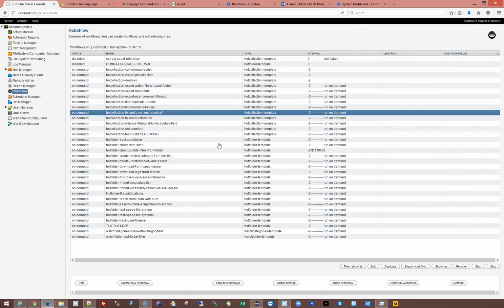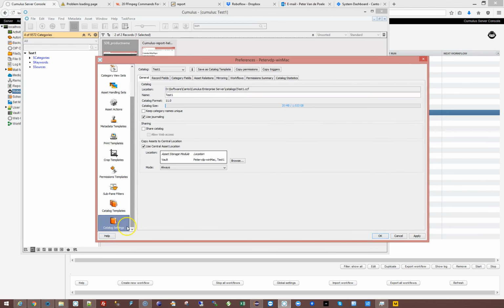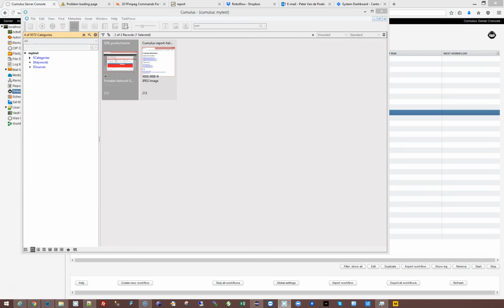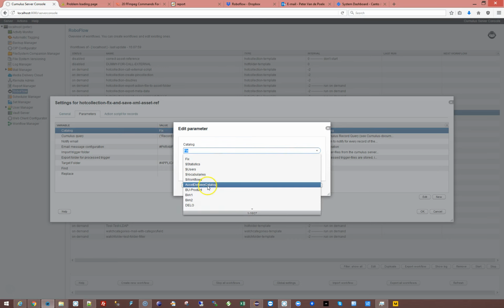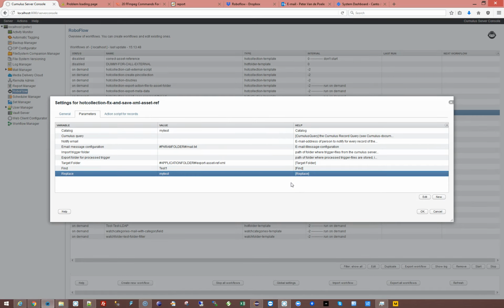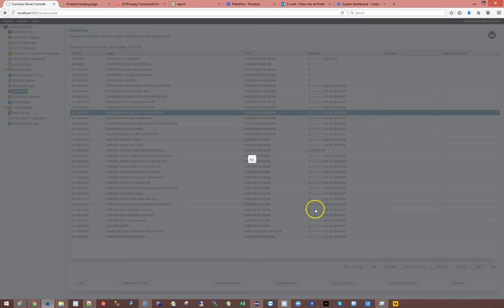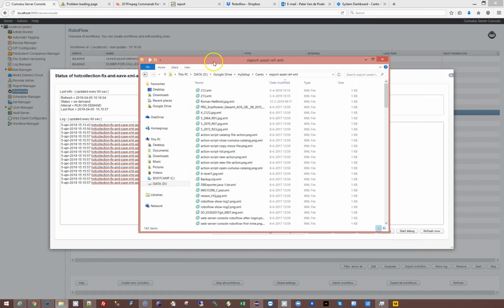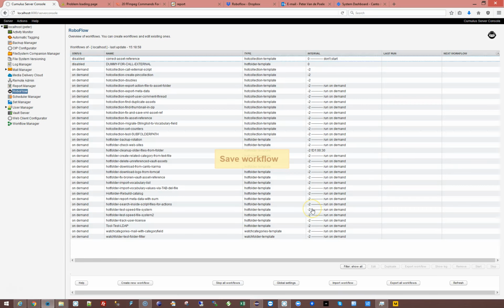Canto Roboflow fix vault asset reference